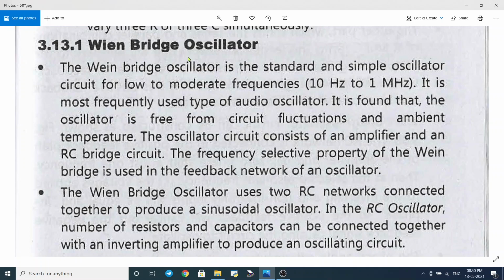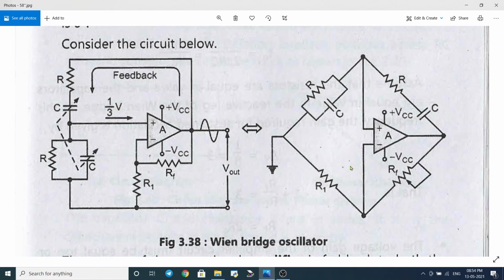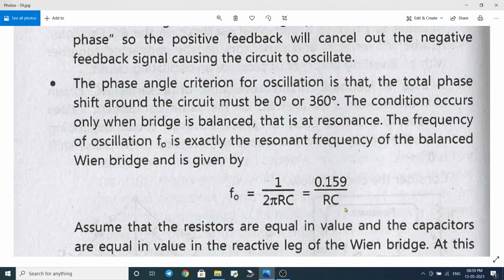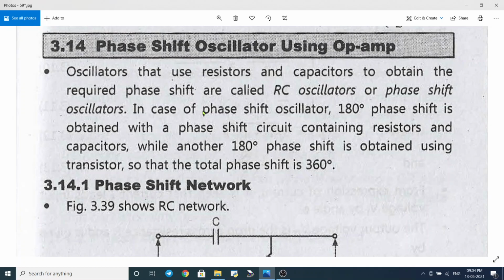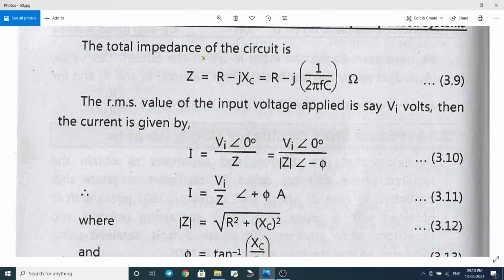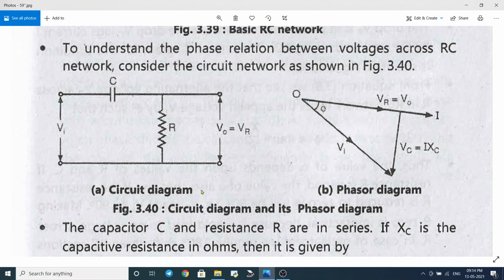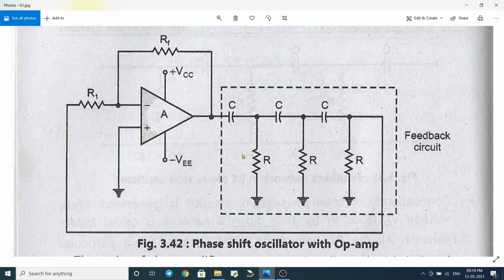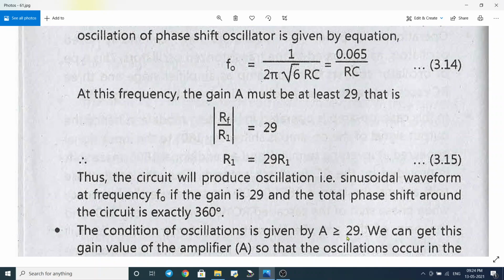241 19 S. Y. Electronics Lect No 19, Paper I, EL 241- Analog Circuit Design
Wein Bridge Oscillator and Phase Shift Oscillator